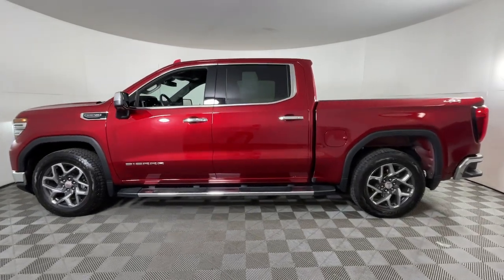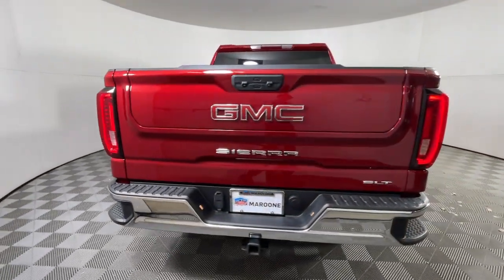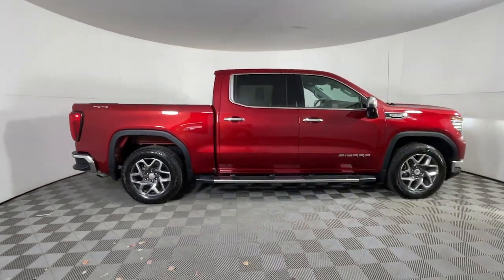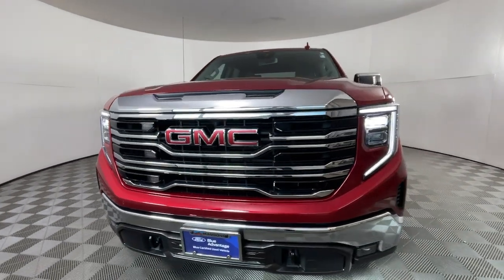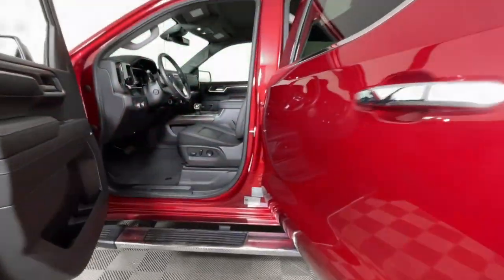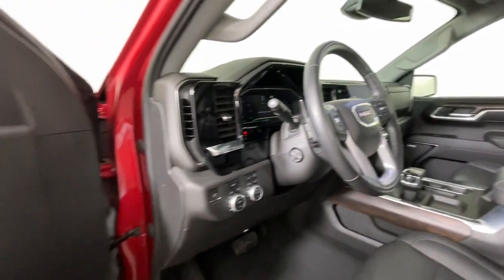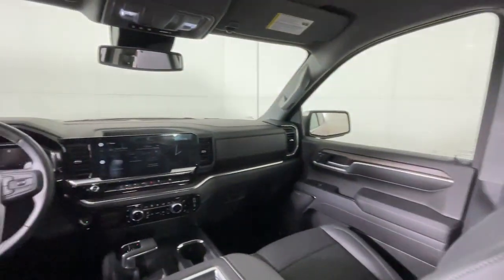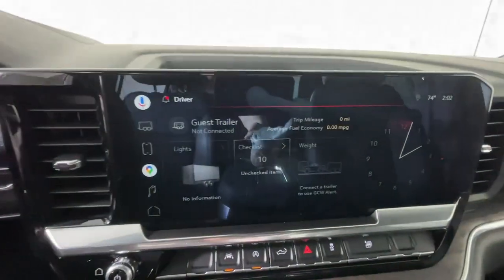2022 GMC Sierra_1500 Longmont, Boulder, Gunbarrel, Loveland, Denver JKBB43128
Red Used 2022 GMC Sierra_1500 SLT available in 235 Alpine Street, Longmont, Colorado at Mike Maroone Ford Longmont. Servicing the Longmont, Boulder, Gunbarrel, Loveland, Denver, CO area.

Recent Arrival! Clean CARFAX. CARFAX One-Owner. Priced below KBB Fair Purchase Price! Odometer is 5893 miles below market average! Cayenne Red Tintcoat 2022 GMC Sierra 1500 SLT 4D Crew Cab EcoTec3 5.3L V8 10-Speed Automatic 4WD
Navigation System,High Capacity Suspension Package,Preferred Equipment Group 4SA,ProGrade Trailering System,SLT Convenience Package,SLT Premium Package,Standard Suspension Package,Trailering Package,6 Speakers,6-Speaker Audio System Feature,AM/FM radio: SiriusXM with 360L,Premium audio system: GMC Infotainment System,Premium Bose 7-Speaker Sound System,Radio data system,Radio: Premium GMC Infotainment Audio System,SiriusXM w/360L,Steering Wheel Audio Controls,Air Conditioning,Automatic temperature control,Electric Rear-Window Defogger,Front dual zone A/C,Rear window defroster,120-Volt Bed Mounted Power Outlet,120-Volt Instrument Panel Power Outlet,Driver Memory,Memory seat,Power driver seat,Power Front Passenger Windows w/Express Up/Down,Power Front Windows w/Driver Express Up/Down,Power Rear Windows w/Express Down,Power steering,Power windows,Push Button Start,Remote keyless entry,Remote Vehicle Starter System,Steering wheel mounted audio controls,Auto-Locking Rear Differential,Manual Tilt-Wheel & Telescoping Steering Column,Power Rake & Telescoping Steering Column,Speed-sensing steering,Traction control,4-Wheel Disc Brakes,ABS brakes,Dual front impact airbags,Dual front side impact airbags,Electrical Steering Column Lock,Emergency communication system: OnStar and GMC Connected Services capable,Front anti-roll bar,Front wheel independent suspension,Keyless Open & Start,Low tire pressure warning,Occupant sensing airbag,Overhead airbag,Power Door Locks,Brake assist,Electronic Stability Control,Auto High-beam Headlights,Delay-off headlights,Front fog lights,Fully automatic headlights,Perimeter Lighting,Panic alarm,Security system,Theft Deterrent System (Unauthorized Entry),Speed control,170 Amp Alternator,Auxiliary External Transmission Oil Cooler,Not Equipped w/Dynamic Fuel Management,Auto-dimming door mirrors,Bumpers: chrome,Chrome Header & Chrome Grille Insert Bars,Chrome Wheel To Wheel Assist Steps,Electronic Precision Shift,Front License Plate Kit,Heated door mirrors,IntelliBeam Automatic High Beam On/Off,LED Cargo Area Lighting,Not Equipped w/Rear Wheelhouse Liners (DISC),Power door mirrors,Rear step bumper,Rear Wheelhouse Liners,Spray-On Pickup Bed Liner w/GMC Logo,2 Charge/Data USB Ports,2 Charge/Data USB Ports Inside Center Console,2 Type-C Charge-Only Rear USB Ports,AppLink/Apple CarPlay and Android Auto,Auto-dimming Rear-View mirror,Automatic Emergency Braking,Buckle to Drive,Color-Keyed Carpeting Floor Covering,Compass,Driver door bin,Driver vanity mirror,Floor-Mounted Center Console,Following Distance Indicator,Forward Collision Alert,Front Pedestrian Braking,Front reading lights,GMC Connected Access Capable,HD Rear Vision Camera,Heated Steering Wheel,Heated steering wheel,Illuminated entry,Lane Keep Assist w/Lane Departure Warning,Not Equipped w/Heated Steering Wheel (DISC),OnStar & GMC Connected Services Capable,Outside temperature display,Overhead console,Passenger vanity mirror,Rear reading lights,Rear seat center armrest,Tachometer,Telescoping steering wheel,Tilt steering wheel,Trip computer,Voltmeter,Wi-Fi Hotspot Capable,Wireless Charging,Wireless Phone Projection,10-Way Power Driver Seat Adjuster w/Lumbar,10-Way Power Passenger Seat Adjuster w/Lumbar,Front 40/20/40 Split-Bench Seat,Front Bucket Seats,Heated Driver & Front Outboard Passenger Seating,Heated front seats,Not Equipped w/Heated/Ventilated Front Seats,Perf Leather-Appointed Front Outboard Seat Trim,Power passenger seat,Split folding rear seat,Ventilated Driver & Front Passenger Seats,Front Center Armrest w/Storage,Passenger door bin,Front Frame-Mounted Black Recovery Hooks,Hitch Guidance,Hitch Guidance w/Hitch View,Integrated Trailer Brake Controller,In-Vehicle Trailering App,20 Polished Aluminum Wheels,Alloy wheels,Wheels: 18 x 8.5 6-Spoke Machined Aluminum,Deep-Tinted Glass,Front Rainsensing Wipers,Rain sensing wipers,Variably intermittent wipers,3.23 Rear Axle Ratio,BOSE SOUND SYSTEM  PREMIUM 7-SPEAKER SYSTEM  with Richbass woofer,WIRELESS CHARGING,NOT EQUIPPED WITH REAR WHEELHOUSE LINE